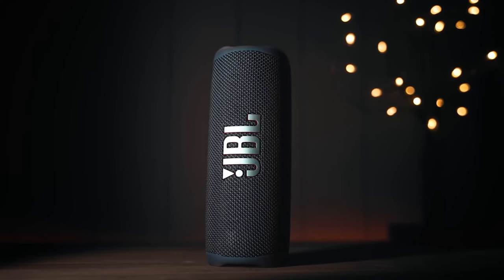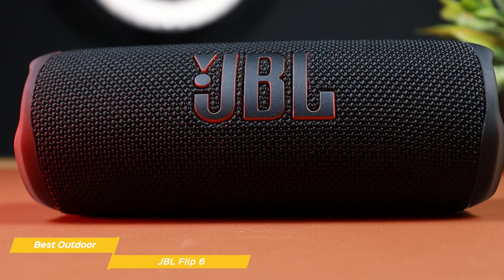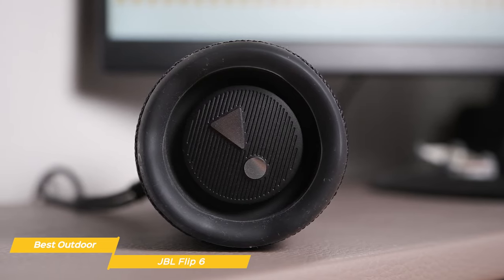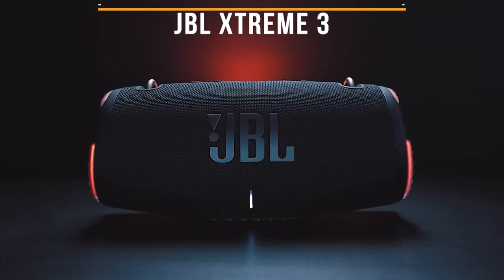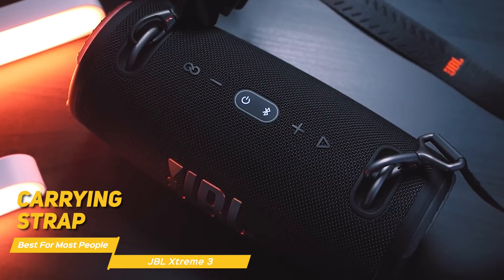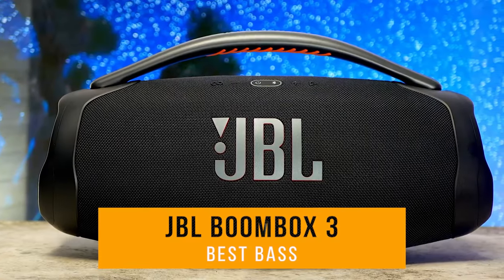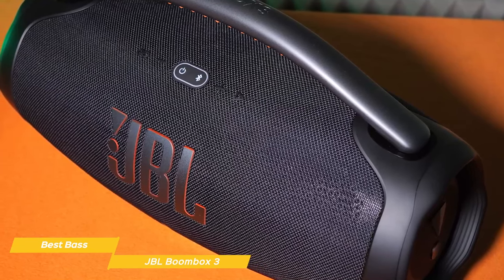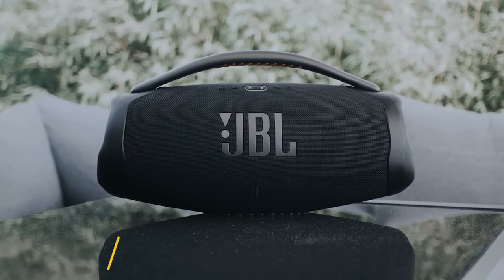TOP 3: Best JBL Speakers 2023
►JBL Flip 6 - Best Outdoor JBL Speaker
★US Prices
★UK Prices
★CA Prices

►JBL Xtreme 3 — Best JBL Speaker For Most People
★US Prices
★UK Prices
★CA Prices

►JBL Boombox 3 — Best Bass JBL Speaker
★US Prices
★UK Prices
★CA Prices

Step into the world of exceptional audio with our Top 3 Best JBL Speakers! We've selected the finest in the lineup: the JBL Flip 6 as our 'Best Outdoor JBL Speaker', the JBL Xtreme 3 as the 'Best JBL Speaker For Most People', and the JBL Boombox 3 as the 'Best Bass JBL Speaker'.

Our guide focuses on the overall sound quality, durability, and design of these speakers without diving into specific technical details. Each speaker offers a unique audio experience suited to different environments and user preferences, ensuring that there's something for everyone.

Whether you're planning a beach trip, a house party, or simply want to enjoy powerful bass at home, our selected JBL speakers are designed to elevate your listening experience. Let our reviews guide you in choosing the perfect JBL speaker to meet your audio needs.